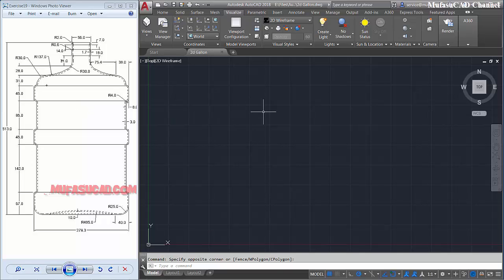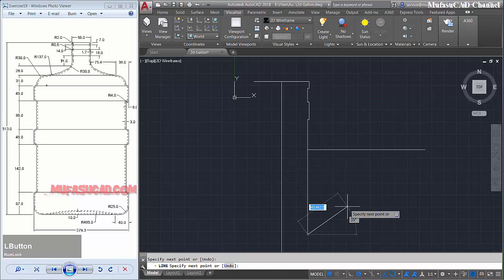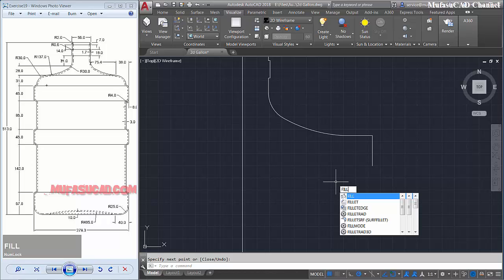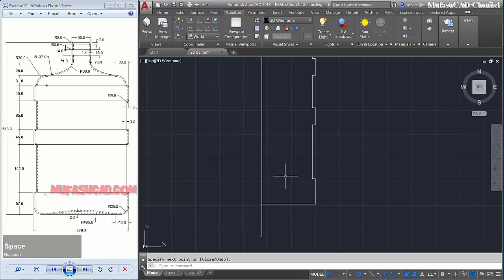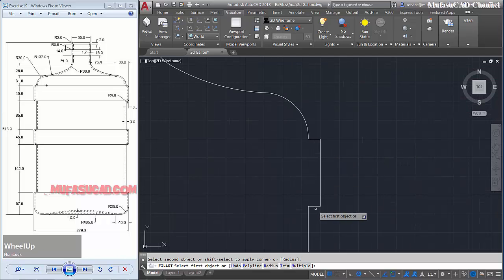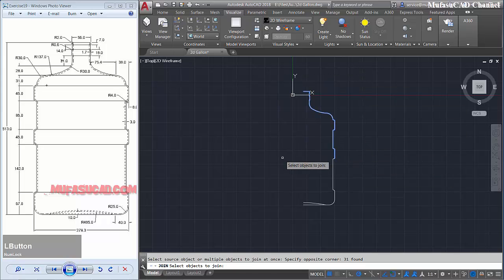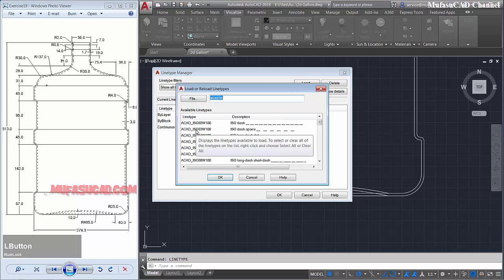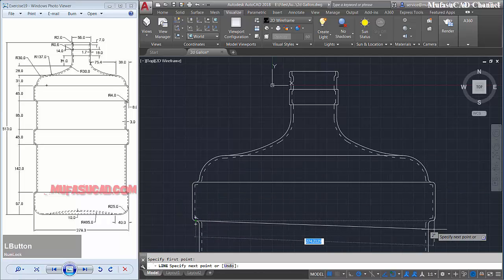AutoCAD 2D Drawing Gallon Tutorial Exercise 19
Training Autodesk Autocad tutorial 2d drawing gallon exercise for beginner at basic level, check it out!!!